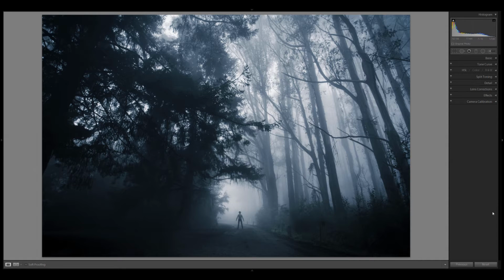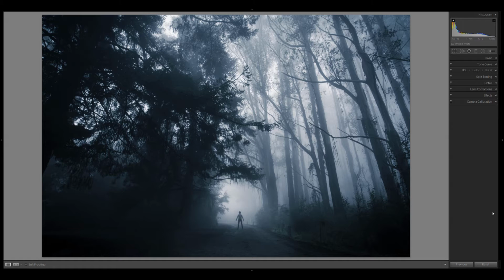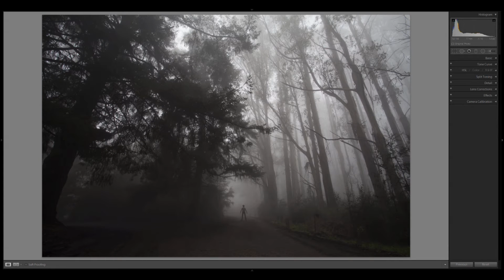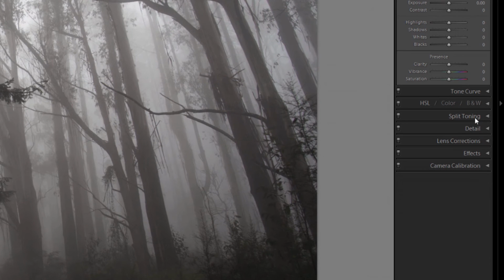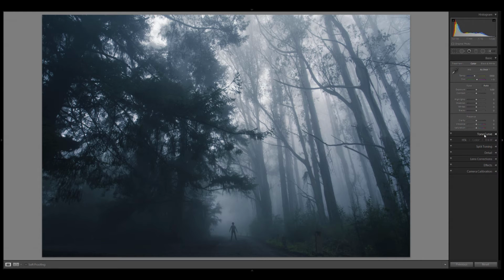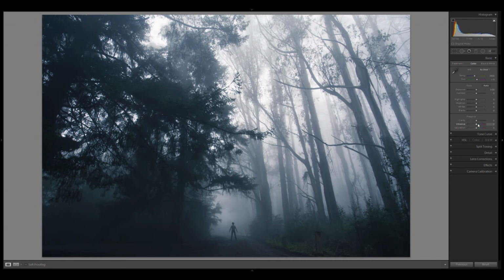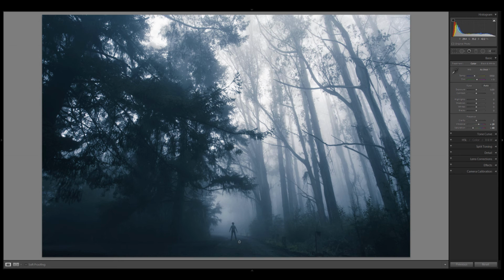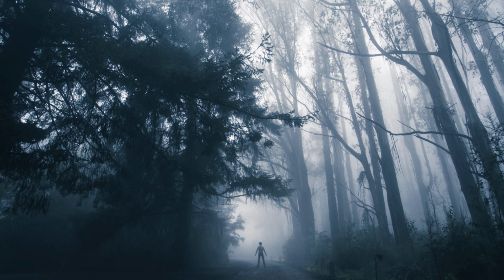Before and After - Healesville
An edit of one of my favourite images captured in Healesville, Victoria on a foggy morning.